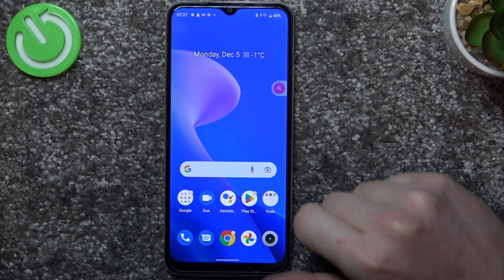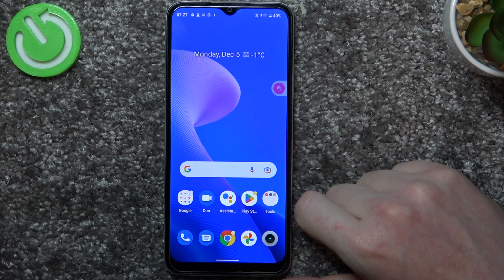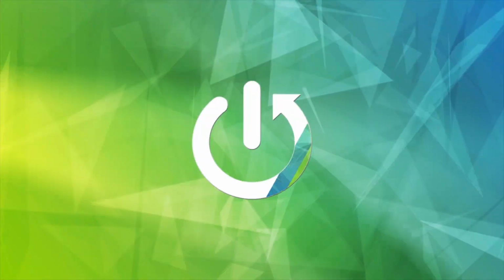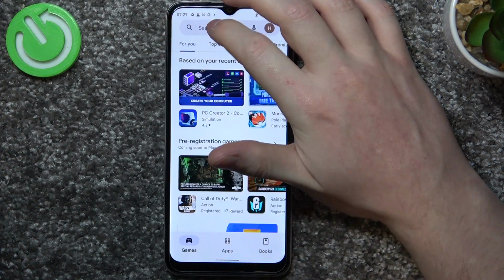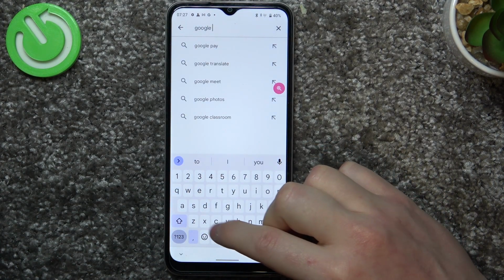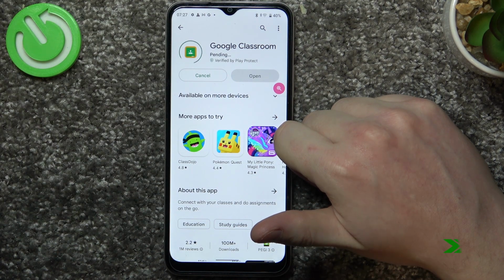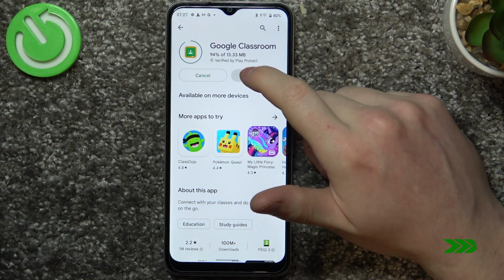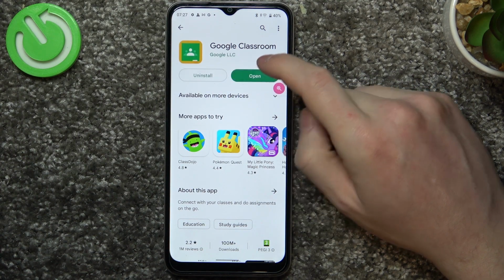Realme C33 How To Install & Join Google Classroom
To install and join Google Classroom on the Realme C33, follow these steps:

Open the Google Play Store app on your device and search for "Google Classroom".
Tap on the "Google Classroom" app in the search results, then tap on "Install" to download and install the app on your device.
Once the app is installed, open it and sign in with your Google account.
After signing in, you will be prompted to join a class. If you have a class code, enter it here to join the class. If you do not have a class code, you can ask your teacher for one or you can create a class of your own.
Once you have joined a class, you will be able to access and participate in the class activities, assignments, and discussions.
Please note that the exact steps and user interface may vary depending on your device and the version of the app you are using. If you need additional help, you can refer to the Google Classroom help center or contact your teacher or school administrator for assistance.

How to join google classroom on Realme C33 ?
How to download google classroom on Realme C33 ?
How to install google classroom on Realme C33 ?
Can i get google classroom in Realme C33 ?